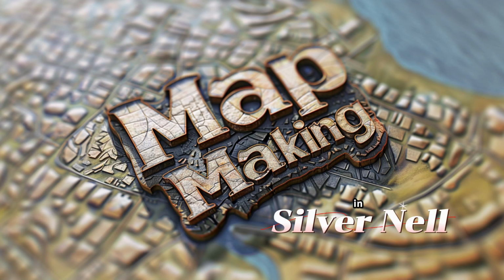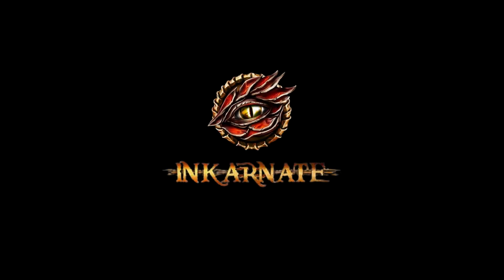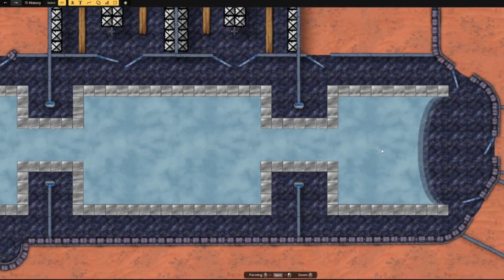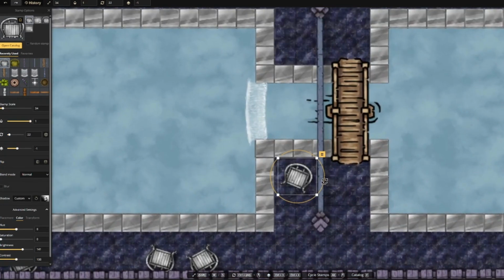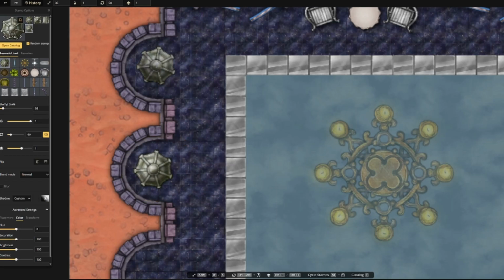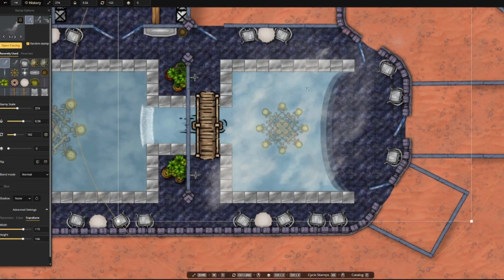Map Making in SIlver Nell - Bathhouse Part 1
Maps made on Inkarnate